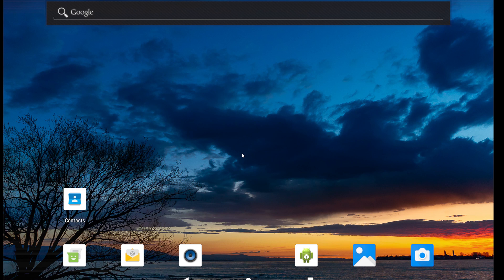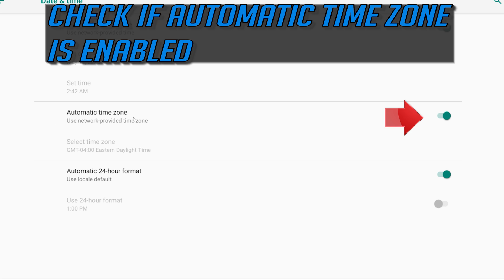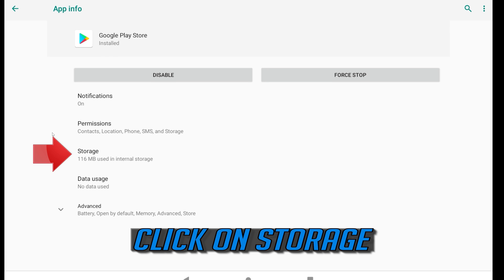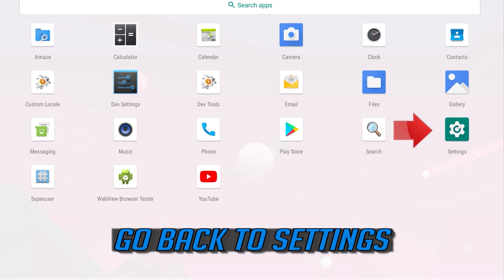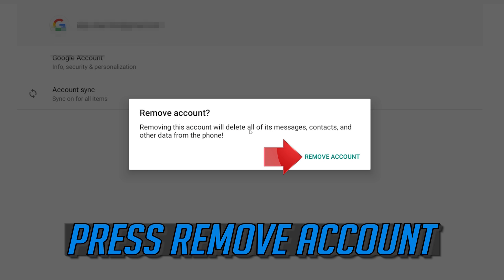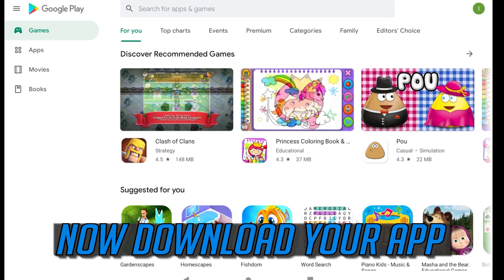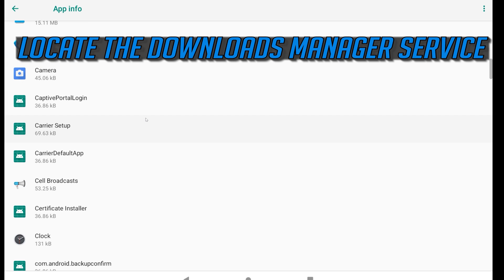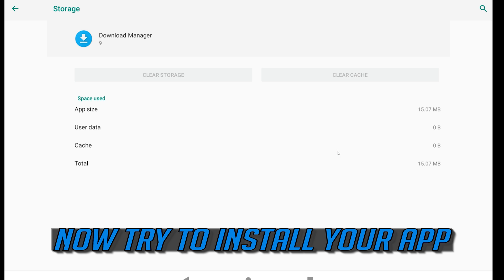How To Fix Can't Download TikTok Error On Google Play Store | Android - [2026]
In this tutorial you will learn how to fix Can't Download TikTok Error On Google Play Store. If for some reason you can't update o install your tiktok app in your android device, don't worry about it, this tutorial will help you fix this issue.

This troubleshooting guide will work on Smartphones like Samsung, Huawei, Motorola, LG, ZTE, Oppo, Xiaomi, Pixel, Sony, OnePlus devices among other brands.